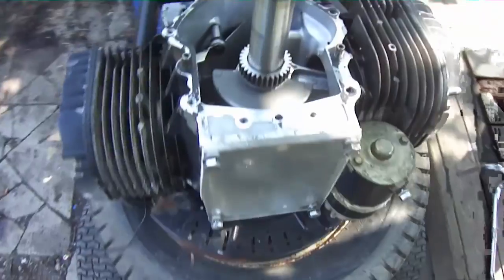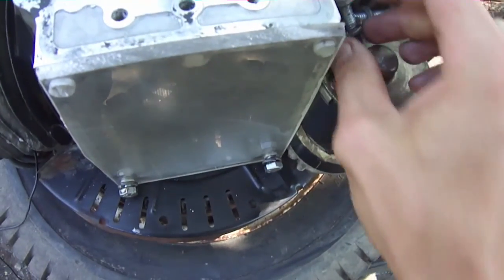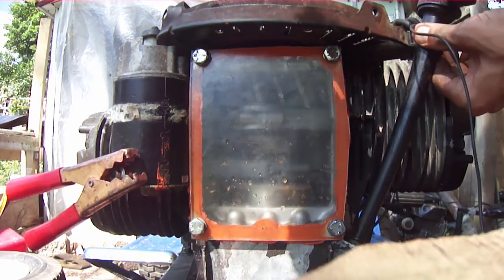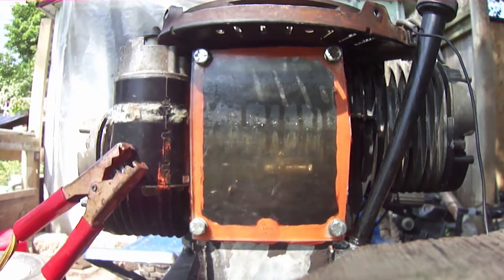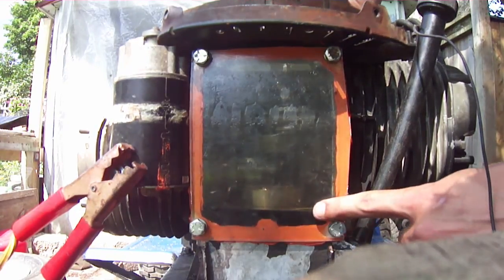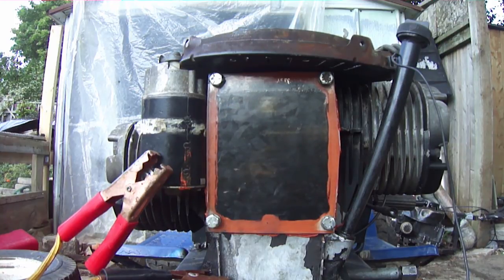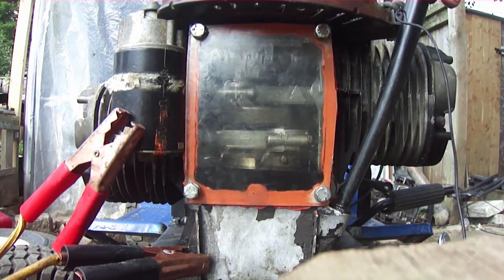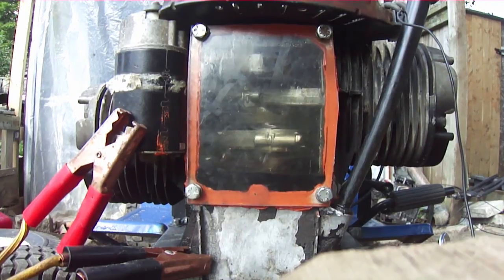Briggs & Stratton 18HP Opposed Twin I/C [oil level/system test at low rpm]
thout id use a clear plate to see how the oil system worked at low rpm test went well next is to see how much idel is needed